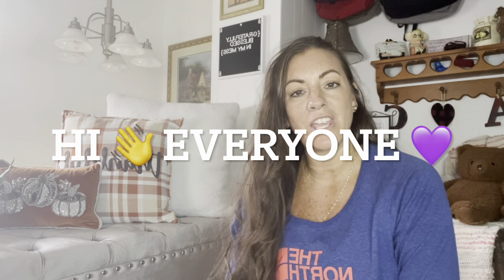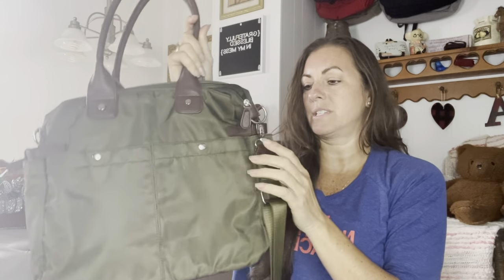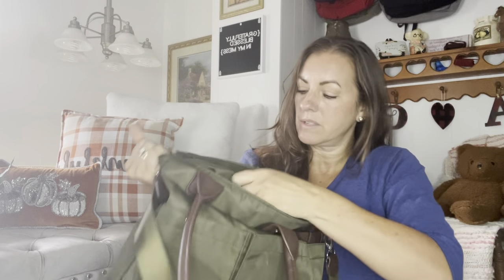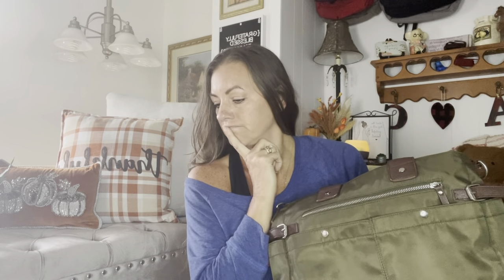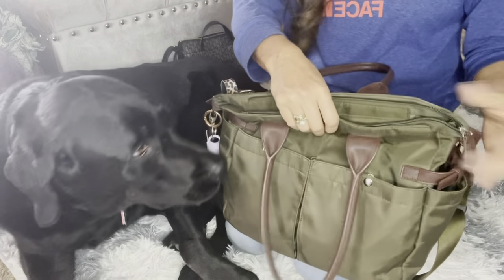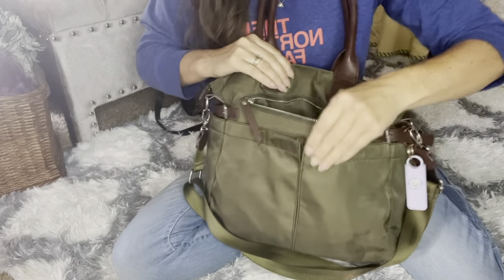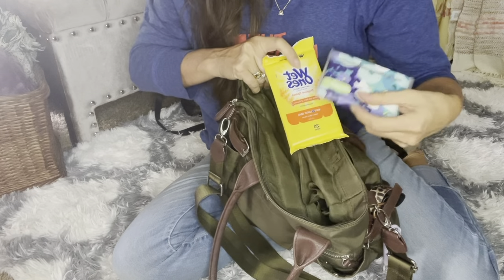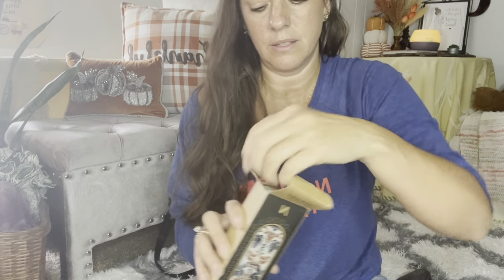WIMB-💜Signature Olive Bag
Devotions Book

Purse strap